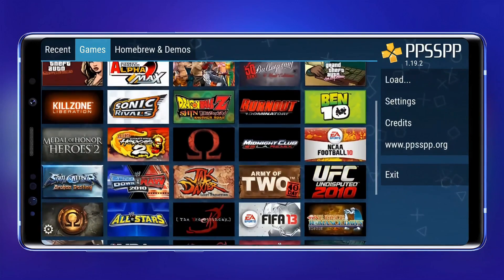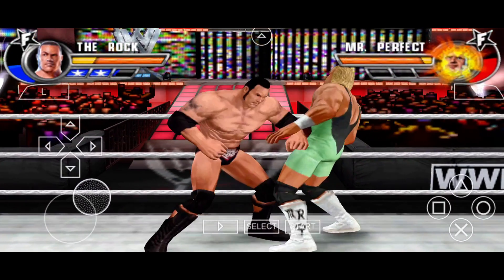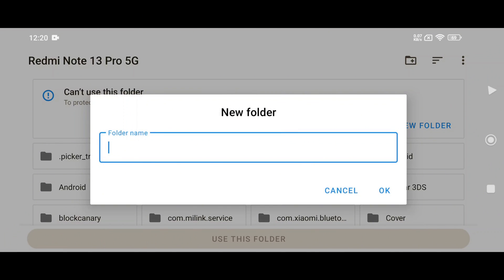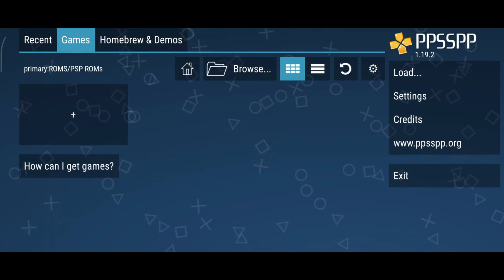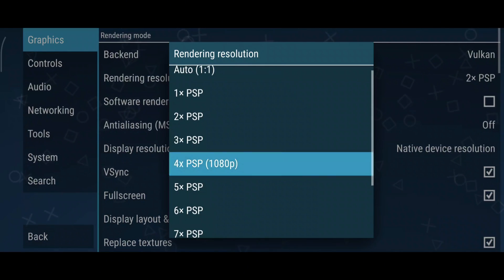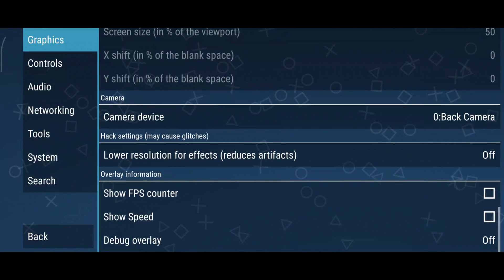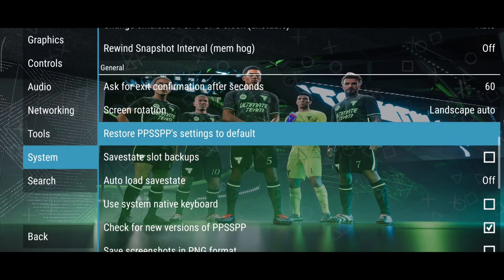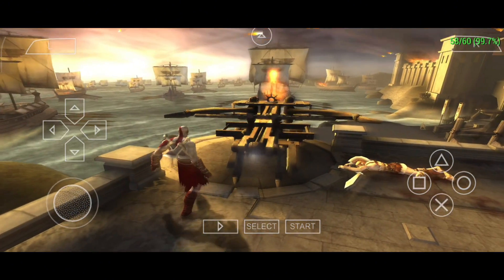How to Setup PPSSPP Emulator on Android (2025) | Best Settings & Full Guide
Chapters:
00:00 PPSSPP - PlayStation Portable Emulator
01:11 Download PPSSPP
01:32 PPSSPP v PPSSPP Gold
02:05 How to Install PPSSPP Emulator
03:08 How to add games on PPSSPP
03:51 Game Compatibility
04:01 Best PPSSPP Settings and Configuration
06:30 Control Customization
06:48 Tweak Settings
07:33 PPSSPP Gameplay